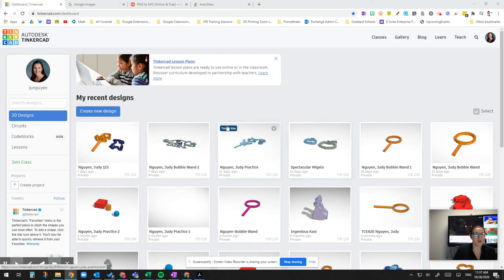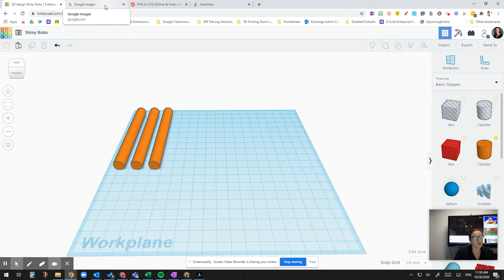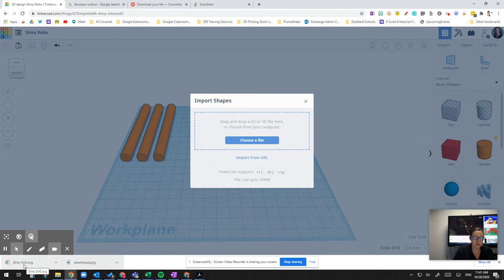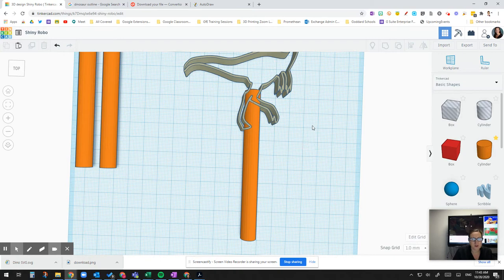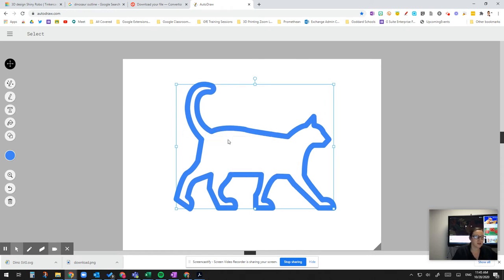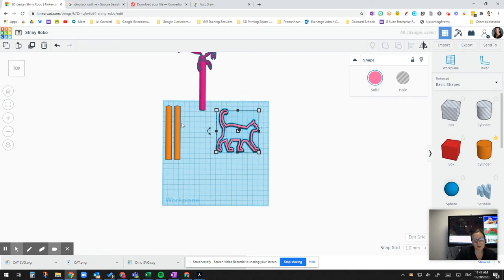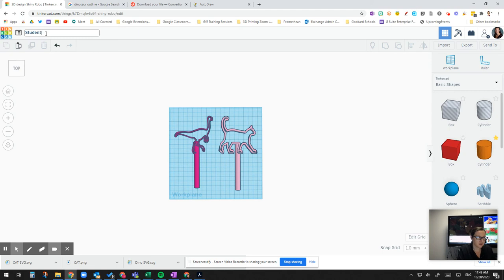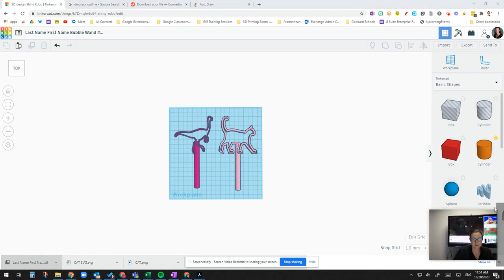Creating a Bubble Wand with SVG images in Tinkercad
Demonstration on how to create a bubble wand using images found on the web or using AutoDraw.

Websites mentioned in this video:
1. Tinkercad
2. Convertio.co
3. AutoDraw
4. Google Images